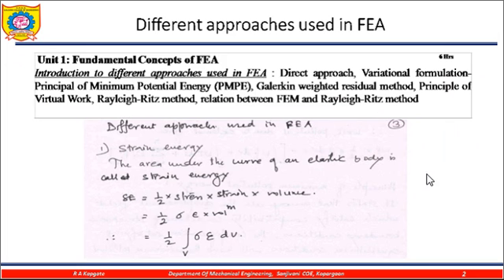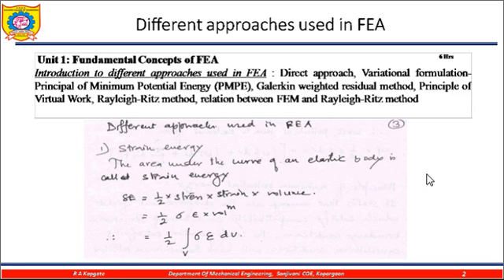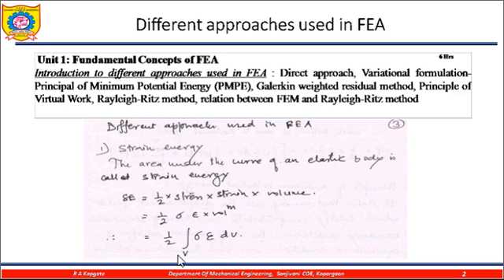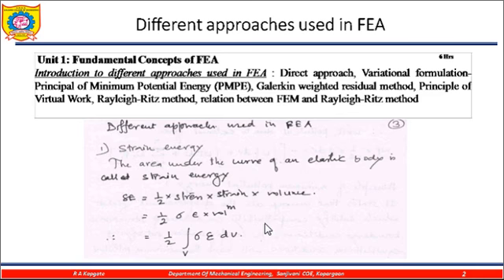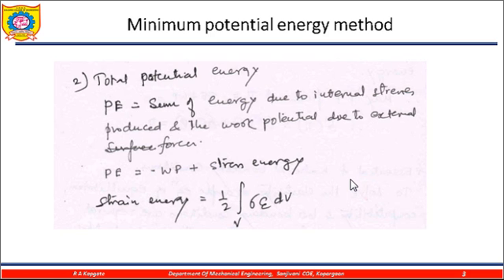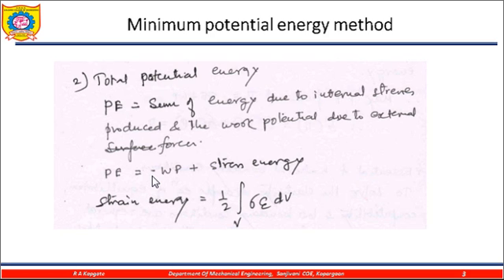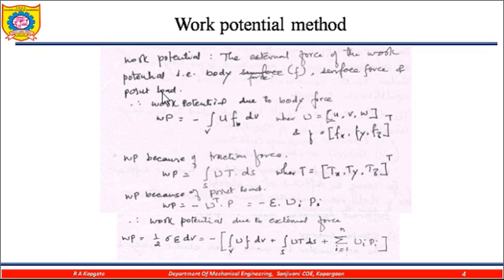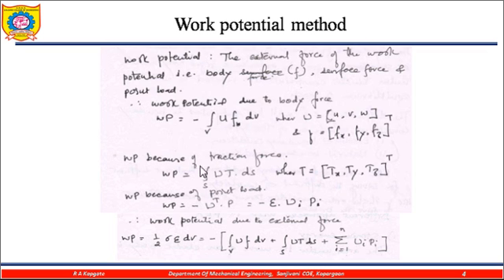V2: Unit 1:- Approaches of FEA